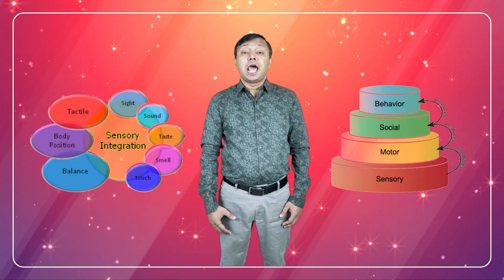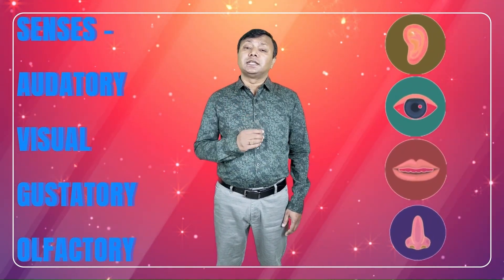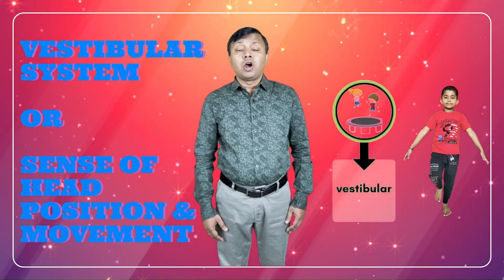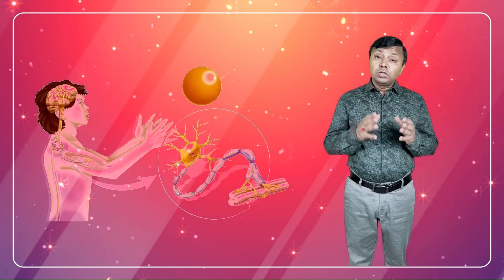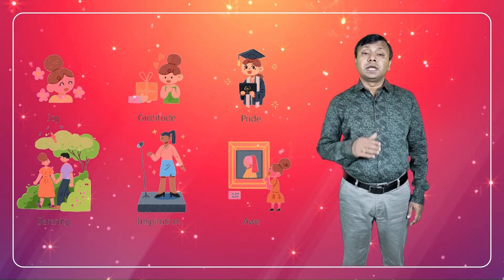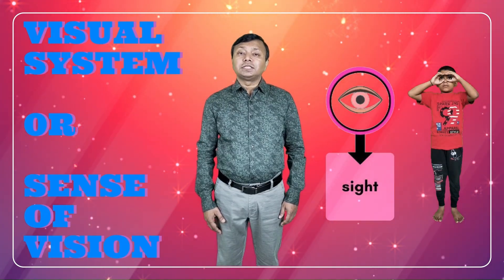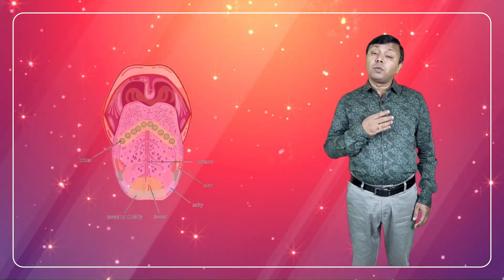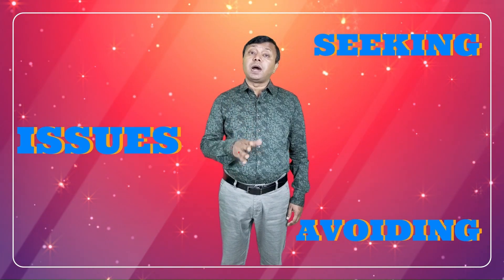Unlocking Hidden Senses: Knowing our Sensory System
Unlocking Hidden Senses: Knowing our Sensory System | Sensory System | Our Senses

Discover the fascinating world of hidden senses in our sensory system! In this educational video, we explore the 8 senses that make up our sensory system, divided into foundational senses like touch, vestibular, proprioception, and interoception, as well as functional senses like hearing, vision, smell, and touch. Learn which senses are responsible for our inner body control and which ones provide information about the external environment.

Topic explained :
0.00 OUTLINE
0.30 INTRODUCTION
1.00 SENSORY SYSTEM
1.30 FIRST FOUNDATIONAL SENSE - TPUCH
2.45 SECOND FOUNDATIONAL SENSE - HEAD POSTION & MOVEMENT
4.00 THIRD FOUNDATIONAL SENSE - JOINT & MUSCLE ACTIVATION
5.05 FOURTH FOUNDATIONAL SENSE - INTERNAL SENSATION
6.12 FIRST FUNCTIONAL SENSE - HEARING
7.10 SECOND FUNCTIONAL SENSE - VISION
8.14 THIRD FUNCTIONAL SENSE - TASTE
9.12 FOURTH FUNCTIONAL SENSE - SMELL

Welcome to my educational channel! I, D K Dadan, Pediatric Occupational Therapist since 2001, am here to provide you with valuable insights on Normal & Abnormal development. My content is specially designed to benefit parents who have children with Autism, ADHD, Dyspraxia, Learning Disabilities, Cerebral Palsy, Down's syndrome or Developmental Delay.
Through my videos, I will dive into topics such as Sensory Processing, Sensory Integration, Oral-motor Skills, Speech Development, Behavior Management, Gross & Fine Motor Skills, Hand Writing, Play & Social skills, Executive Functions, Emotional & Self-regulation & Activities of Daily Living (Toilet Training, Feeding, Dressing/Undressing).